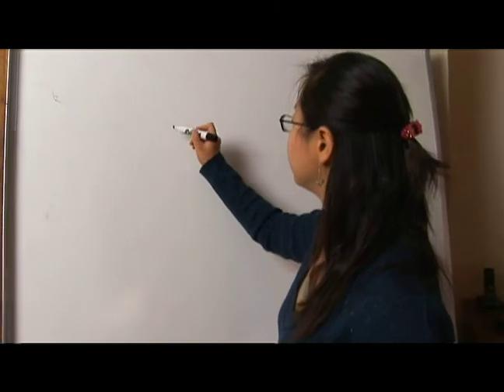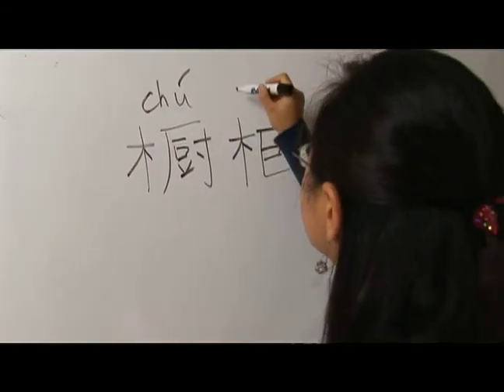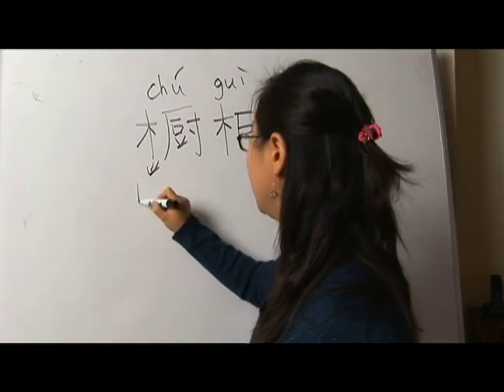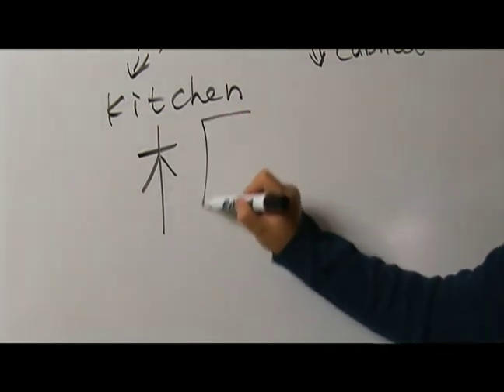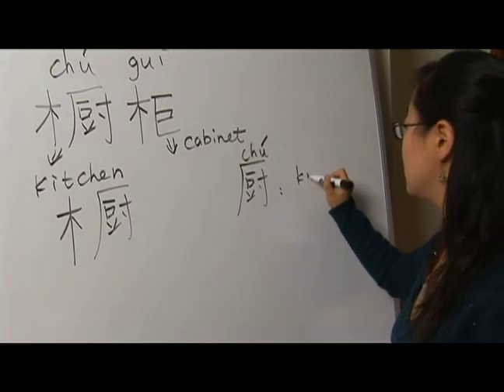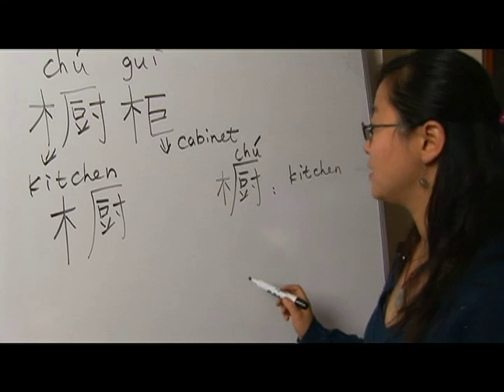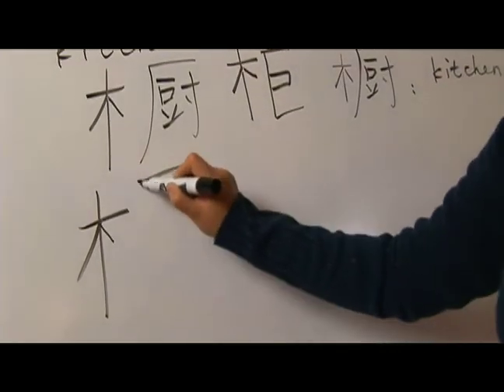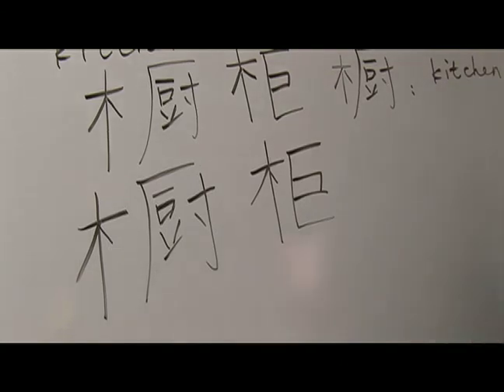How to Write Chinese Symbols for Furniture : How to Write "Cupboard" in Chinese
Learn how to write & pronounce the Chinese symbol (character) for cupboard in this free Chinese language lesson on video.

Expert: Xi Chen
Bio: Xi Chen received her Certificate of Teaching Chinese As a Foreign Language in 2005, one of less than 5,000 certificate holders across China.